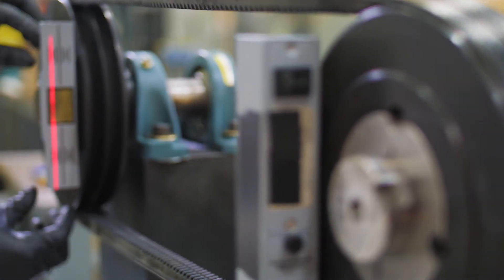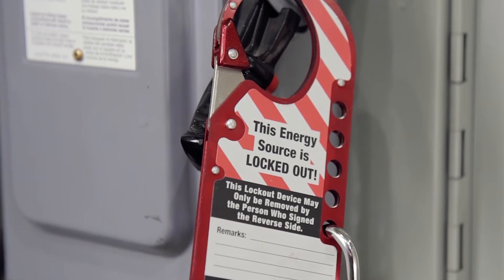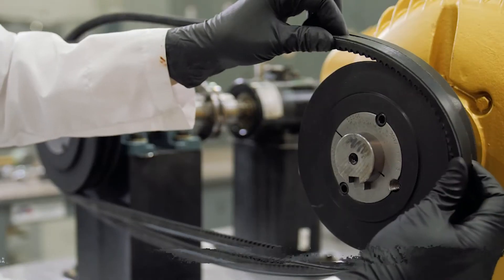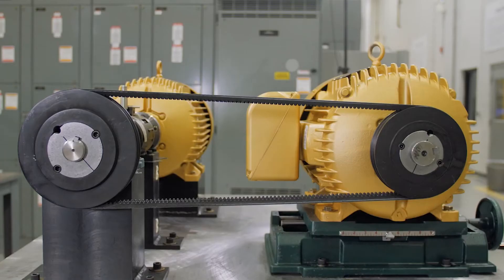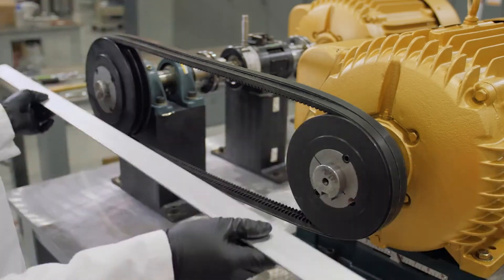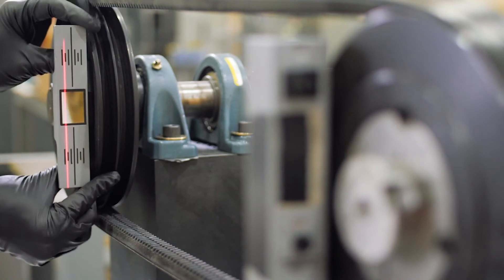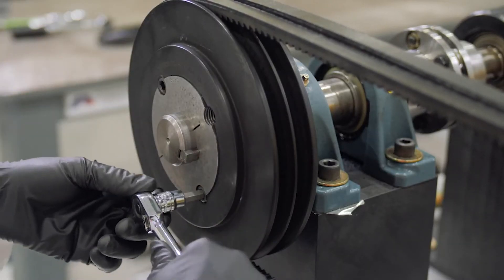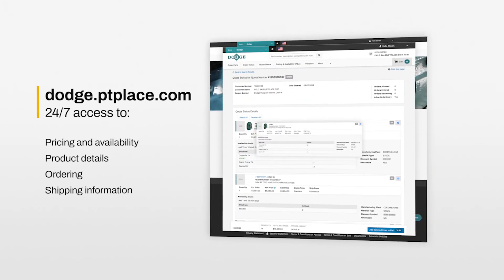Dodge belt drive alignment and installation | Dodge Industrial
Dodge V-belt and synchronous belt drives are widely used to change speeds and transmit torque from a driver, such as an electric motor, to the driven equipment. Proper alignment is critical to maximizing the life of the belt drive.

Introduction and safety - 0:00
Sheave installation - 0:50
Straight edge method - 01:30
Laser alignment method - 02:19
Selection, eCommerce, and technical support - 03:20

0:00 Introduction
0:01 Dodge® belt drive alignment Installation Guide
1:21 Installation and Alignment Straight Edge Method
2:10 Installation and Alignment Lager Alignment Method